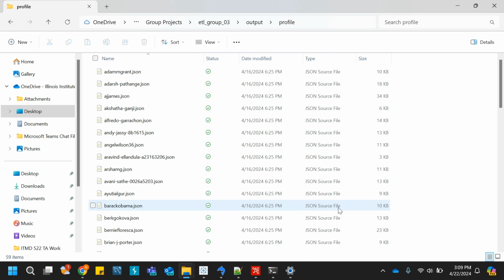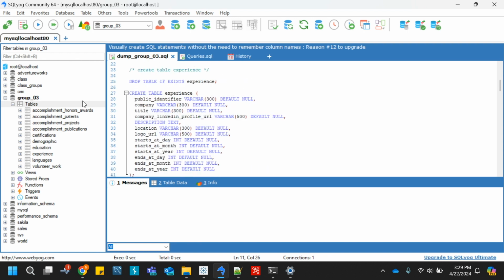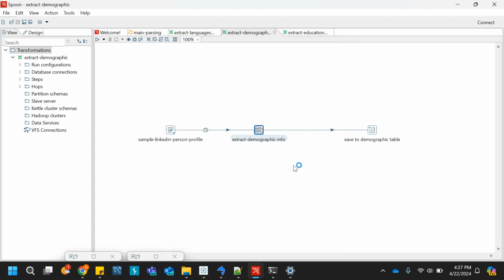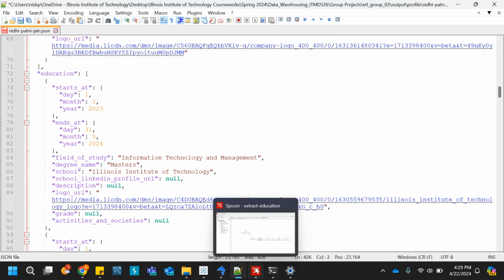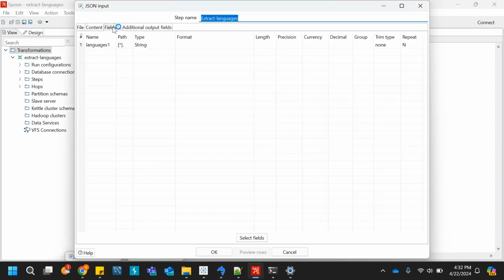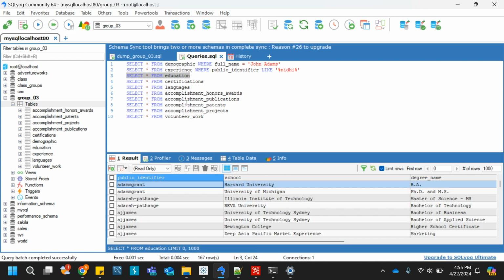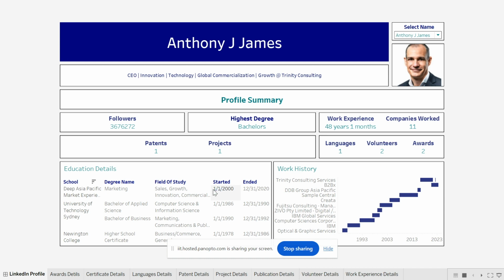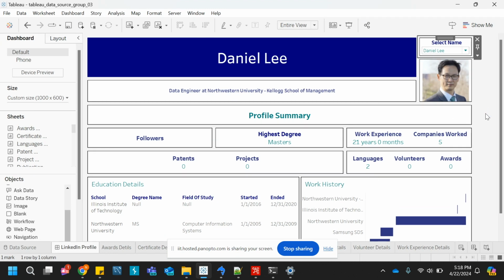Linkedin Profile Analysis | ETL | Tableau | MySQL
In this project, we have extracted Data of linkedin profiles stored as .json files, transformed them using ETL pipeling in the Pentaho software and loaded them into MYSQL tables. This data is sourced to create Tableau Visualization for the Linkedin Profile Analysis.